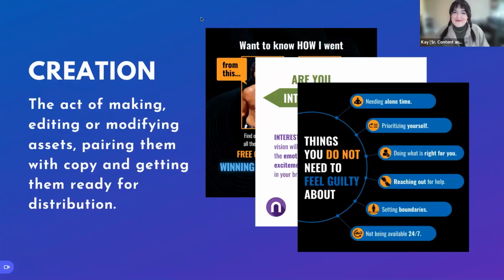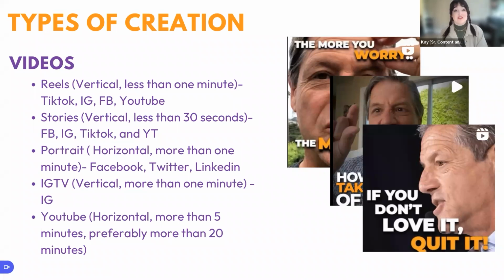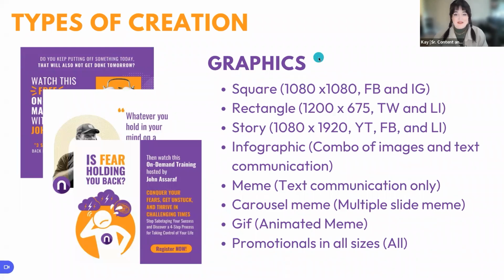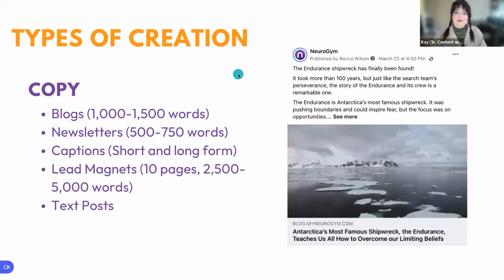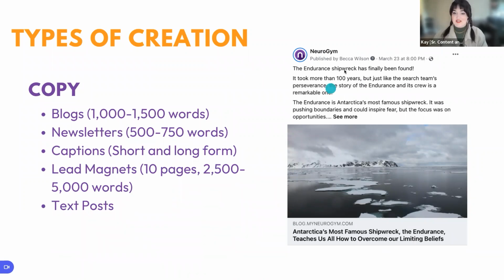Create Content Like A Pro Featuring Kay Mcnellen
After curation, it's now time for CREATION and make your ideas come to life for your audience to see!

Watch this video to find out:
✔️ The types of creation
✔️ What you can create for the different social media platform and their minimum requirements
✔️ The resources you need
✔️ A lot more information on content creation!

✪✪✪ GET A BLUEPRINT TO SUCCESS SESSION ✪✪✪
Get your FREE strategy session with a NeuroGym success advisor and create a Blueprint For Your Success.

♛ TOP 3 RECOMMENDED RESOURCES FOR YOU ♛
❶ Get Free Innercises™ to help you strengthen your mindset and upgrade your mental and emotional skills

❷ Order my newest book, INNERCISE™: The New Science to Unlock Your Brain’s Hidden Power

❸ The #1 Secret For Getting The Law Of Attraction To Work For You

✔ JOIN OUR “ACHIEVE EVEN MORE” GROUP ✔
Our Facebook group is committed to utilizing the new science of neuroplasticity to strengthen your mindset and upgrade your mental and emotional skills, so you achieve your biggest goals and dreams faster and easier than ever before.

John Assaraf iis one of the leading mindset and behavior experts in the world. He's appeared numerous times on Larry King live, Anderson Cooper and The Ellen DeGeneres Show.

John has built 5 multimillion dollar companies, written 2 New York Times Bestselling books and featured in 8 movies, including the blockbuster hit “The Secret” and “Quest For Success” with Richard Branson and the Dalai Lama.

Today, he is founder and CEO of NeuroGym, a company dedicated to using the most advanced technologies and evidence based brain training methods to help individuals unleash their fullest potential and maximize their results.

Let me help you remove any emotional blockers or limiting beliefs that may be holding you back! 🧠